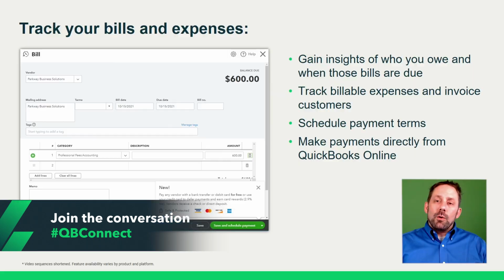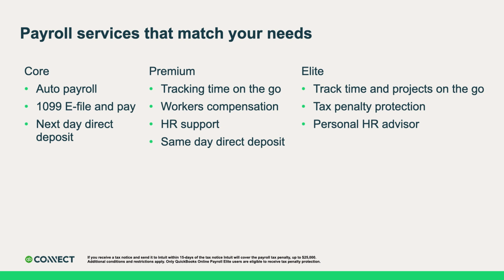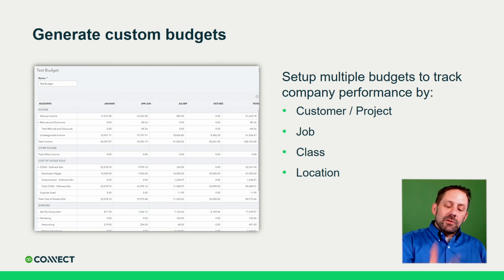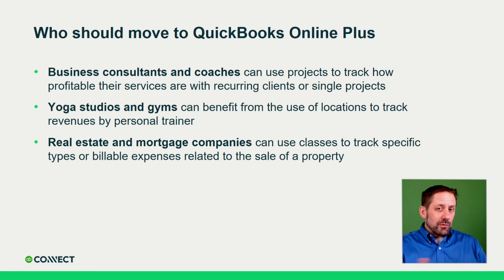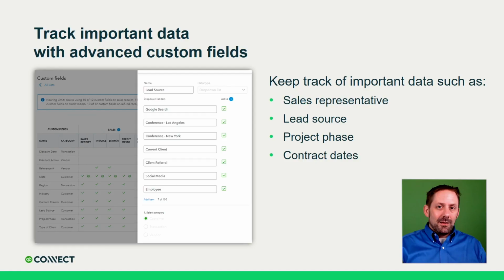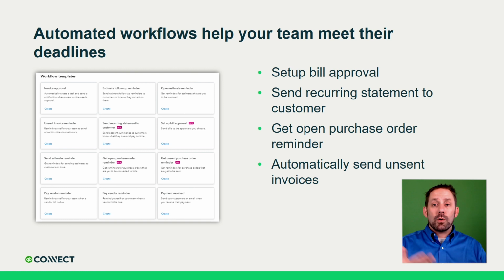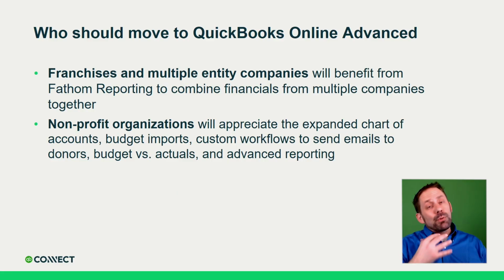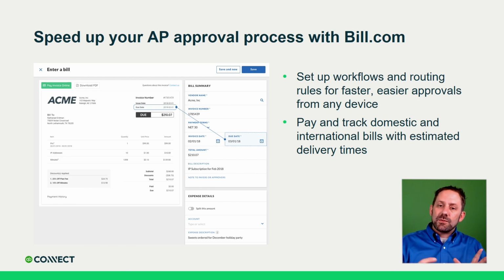QuickBooks Online: The solution that grows with your business | QuickBooks Connect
Whether you are part of the growing gig economy or the owner of an established business, the QuickBooks Online suite of products offer an expandable solution to match your accounting needs. Join Matthew Fulton as he shares the benefits of each level of QuickBooks Online, how to simplify payroll through QuickBooks Time and QuickBooks Payroll, ways to track project profitability with QuickBooks Online Plus, and more.